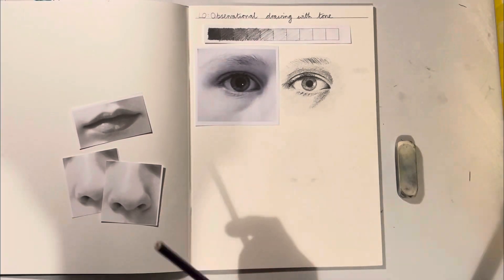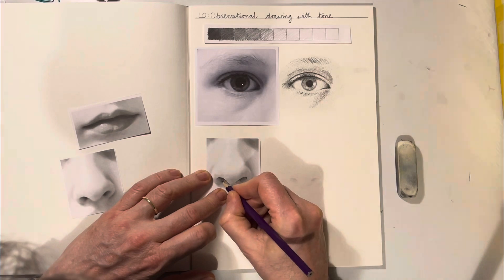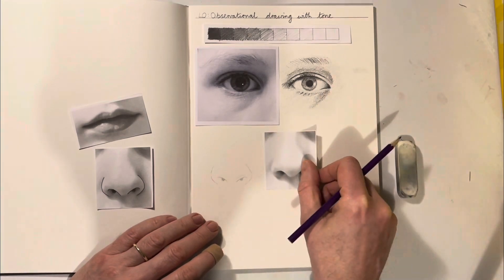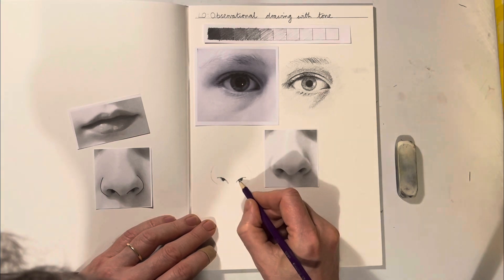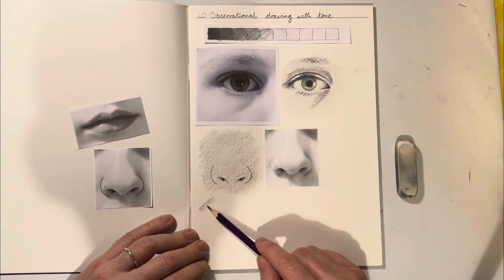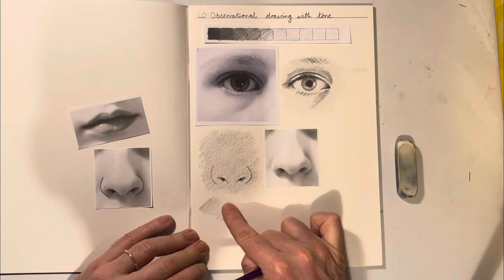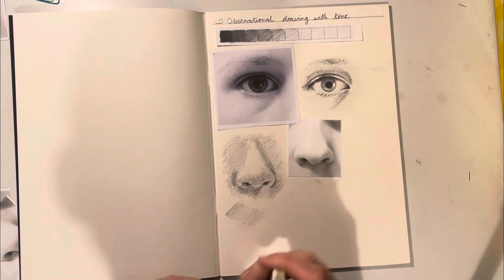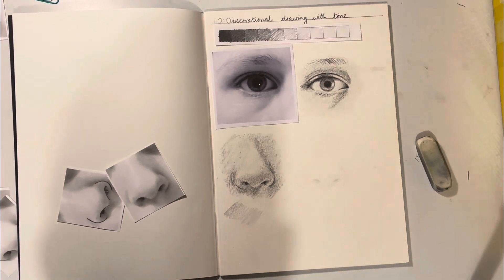Draw a nose!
Using the same method we used when drawing an eye, we create a pencil drawing using a few lines and tone all with a 2B pencil. Good luck!